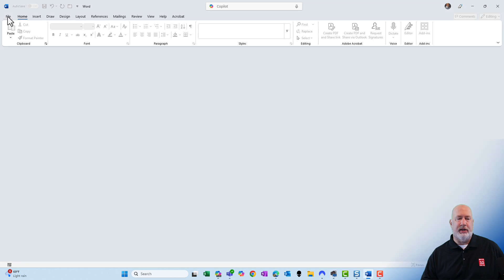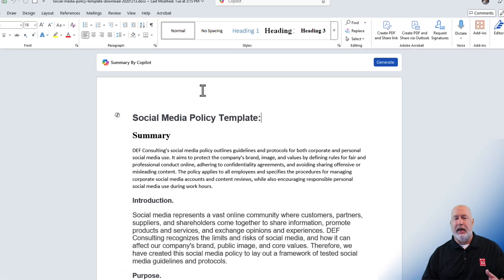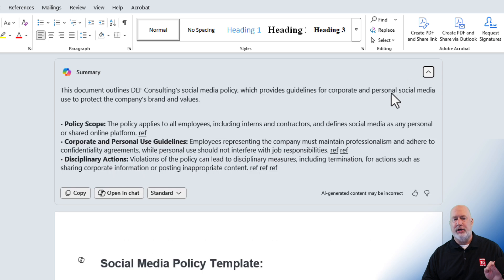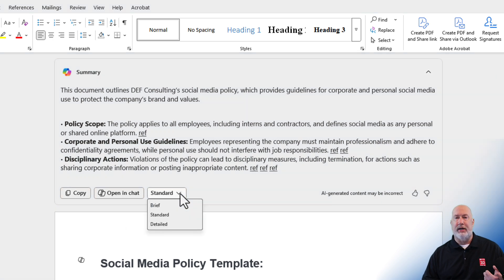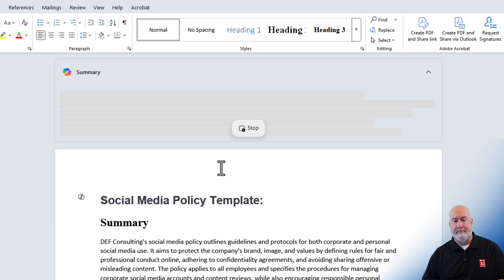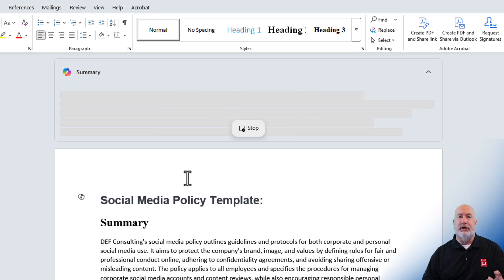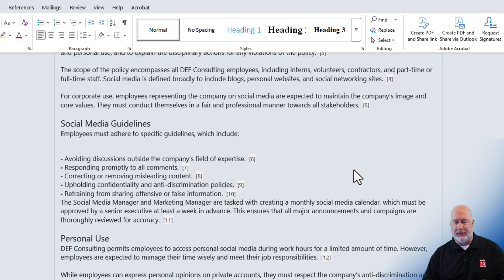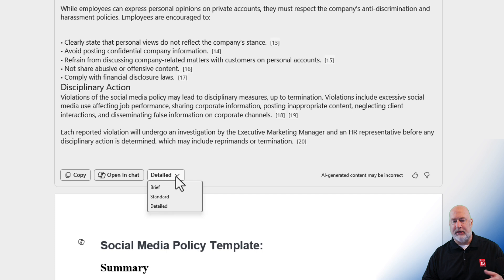Summarize Long Documents in Microsoft Word with Copilot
Discover the new summarization features in Microsoft Word Copilot! You can now summarize documents up to 3,000 pages with three summary options: brief, standard, and detailed.

I demonstrate how to use these options to make working with large documents easier. Plus, learn about my Copilot training, which is available online.

Chapters:
00:00 Introduction
00:15 Summarizing Documents: From 300 to 3000 Pages
00:47 New Summary Options
00:58 Detailed Summary for Large Documents
01:18 Additional Resources and Conclusion

-- EQUIPMENT USED
○ My camera